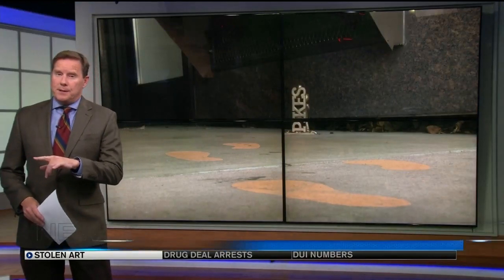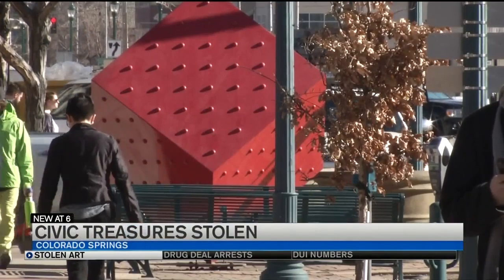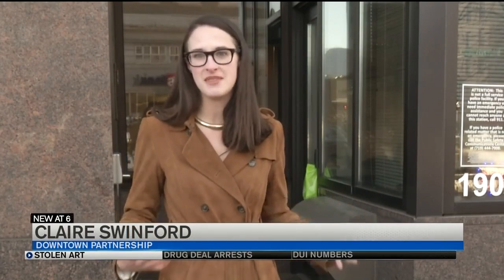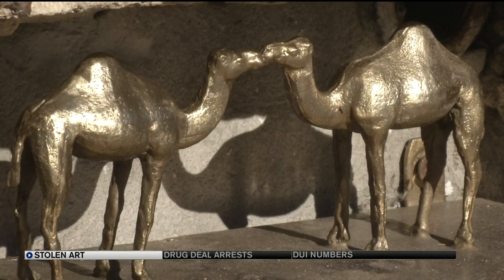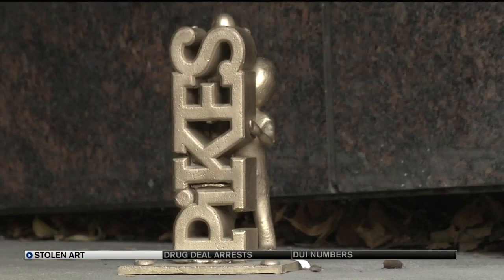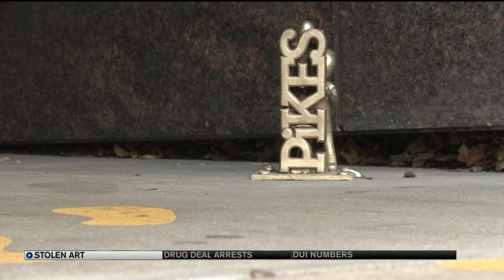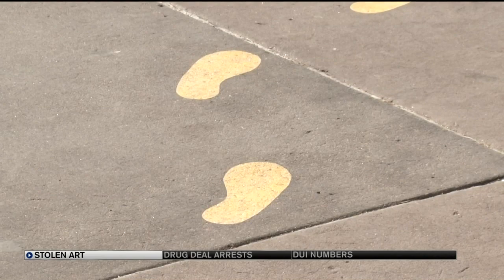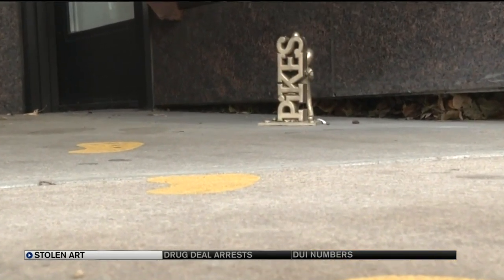Stolen statue recreated for downtown Colorado Springs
For the second time, public support has helped replace art stolen from downtown Colorado Springs. The second stolen statue called Pikes Peak was created as an addition to a series of three works when the first piece in that series was stolen a little over a year back.